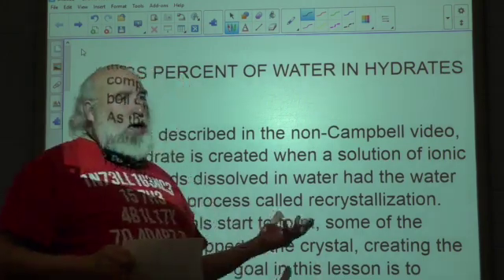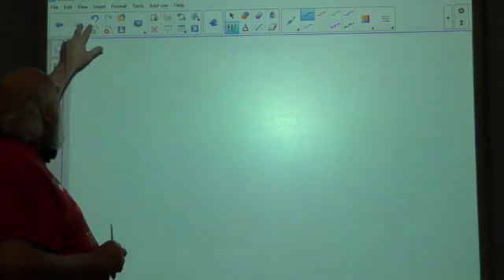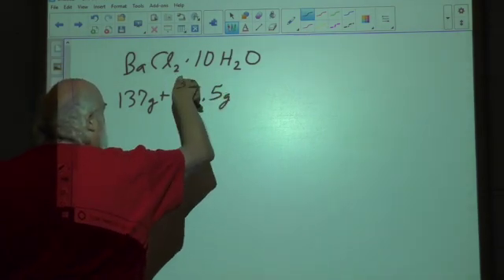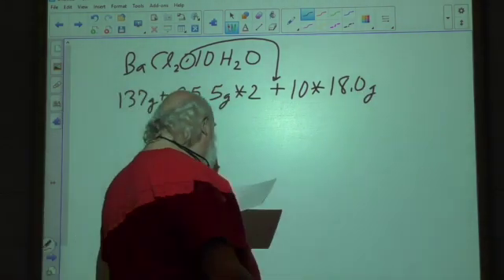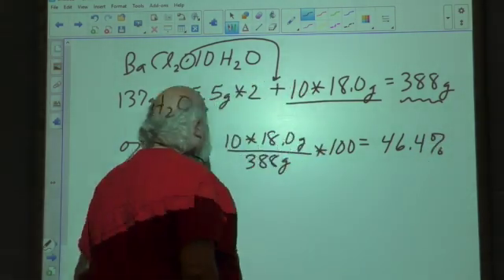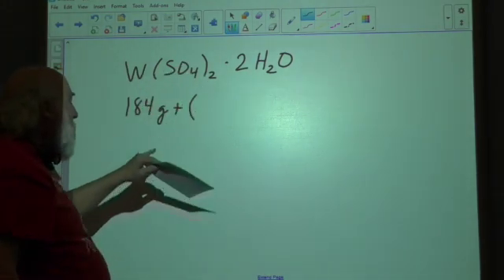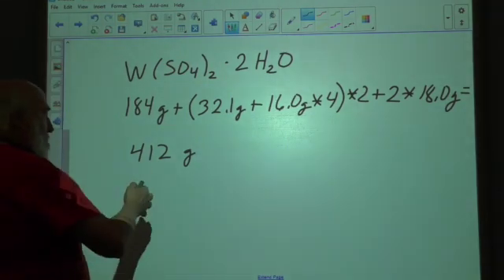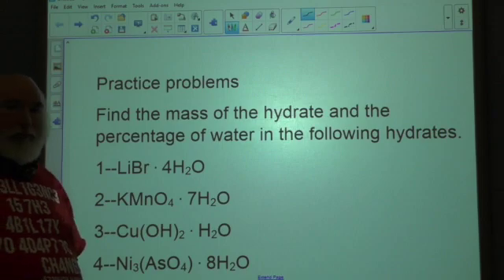Mass Percent of Water in Hydrates SD 480p